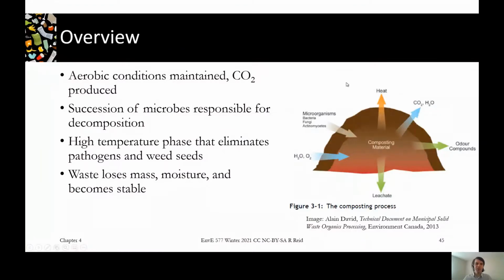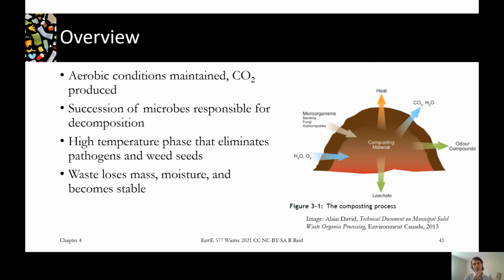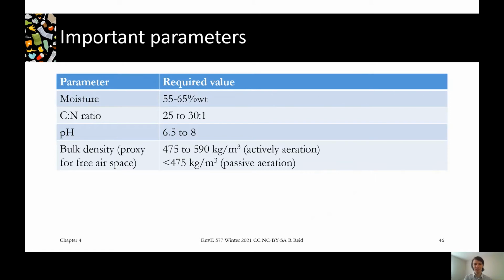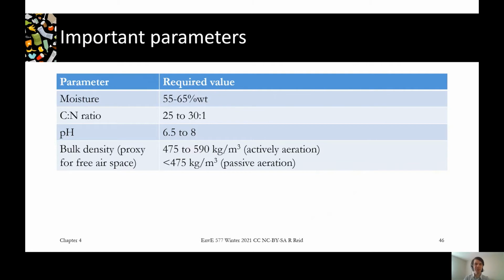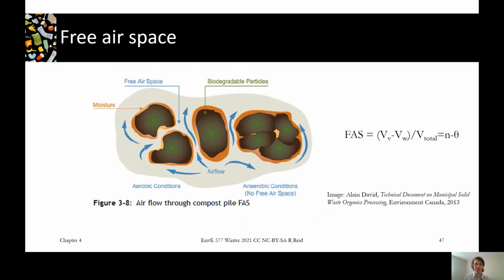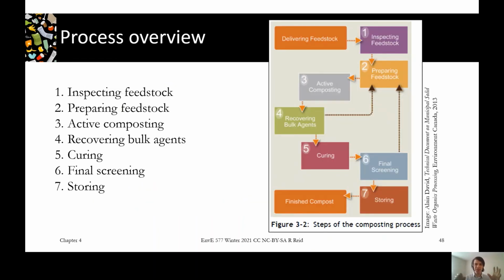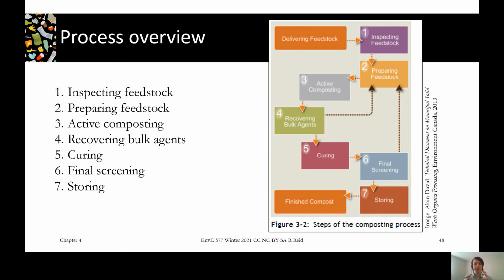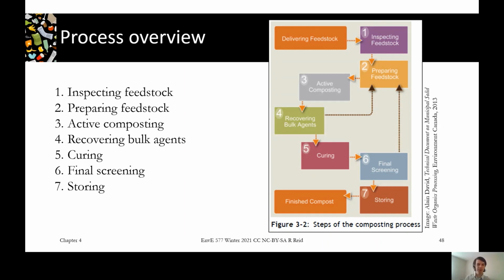4.4A Introduction to Compost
We introduce the key elements of composting and an overview of the processes used at composting facilities.
External resource:
Environment Canada - Technical Document on Municipal Solid Waste Organics Processing (this manual is very comprehensive and is referenced throughout Chapter 4)